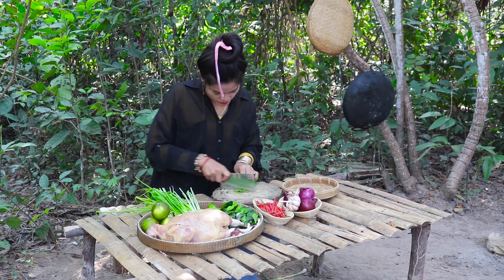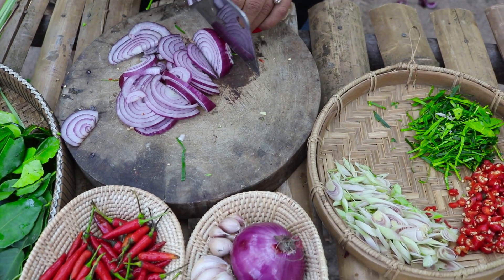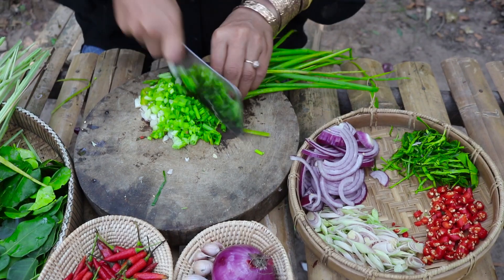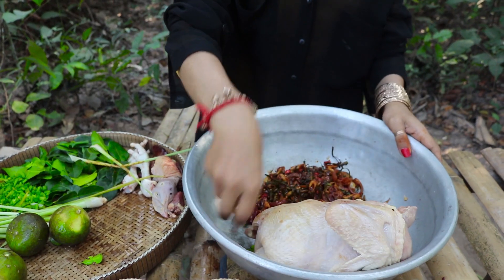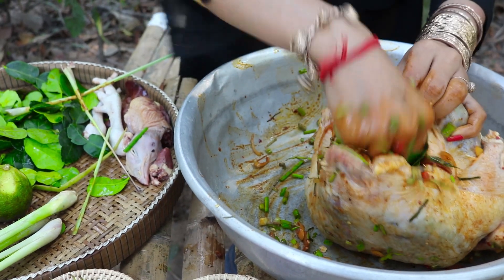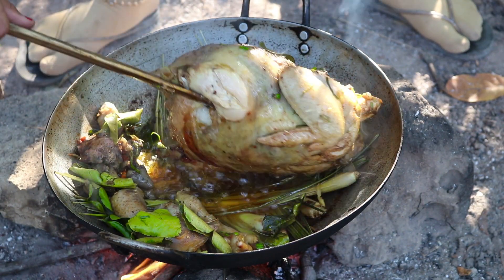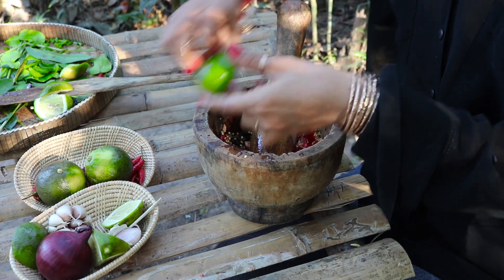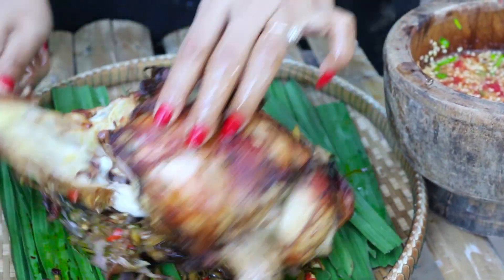Primitive Girl Cooking Chicken Curry BBQ Kerala Style - Cook Nadan Chicken Roasted Kerala Recipe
Today I Want to Show You  Primitive Girl Cooking Chicken Curry BBQ Kerala Style - Cook Nadan Chicken Roasted Kerala Recipe
Hello all my beloved visitors, i am Tube Primitive Cooking would love to show you about my Primitive cooking in my Jungle ,Cambodia. if all of you want to see more new Primitive cooking food please subscribe on my channel ,comment, LIKE and you can request me to cook some food that like in the comment below.

All Ingredient in my Food
- Fresh Chili
- Sugar
- Seasoning
- Salt
- Gallic